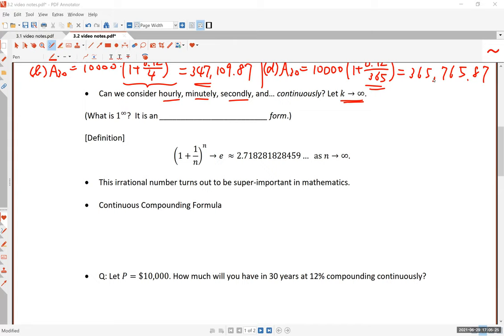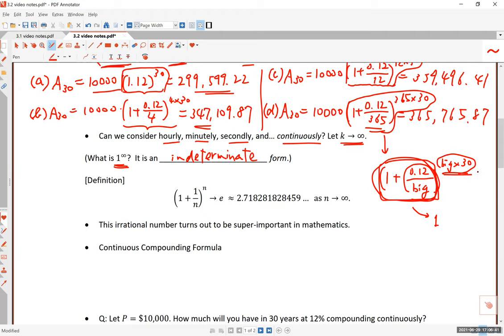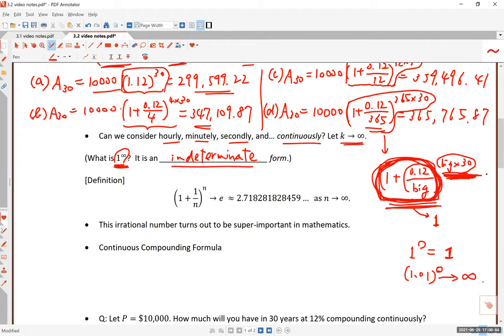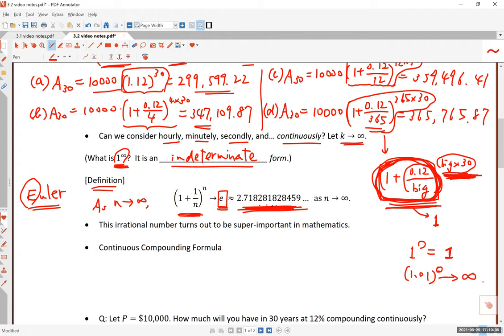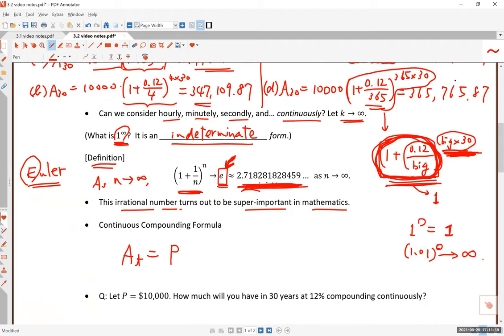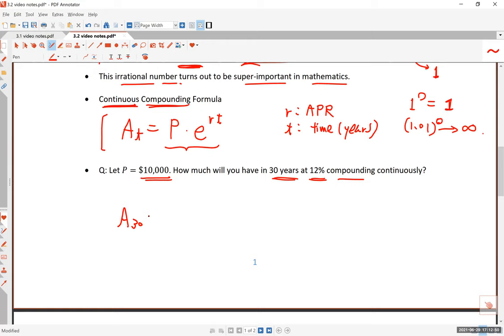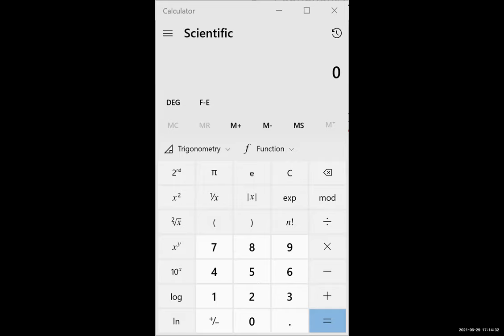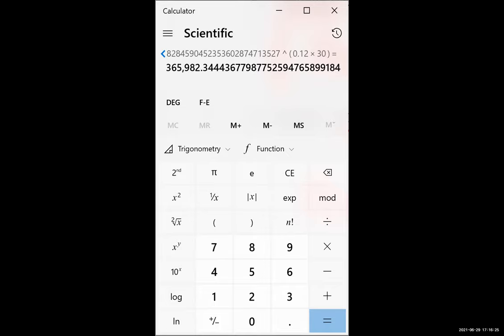Sec 3 2 Continuous Compounding Pt 2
Continuous Compounding